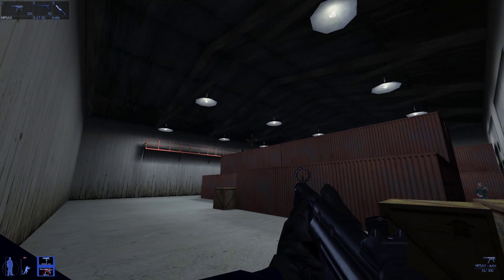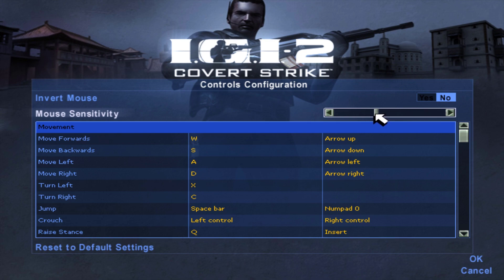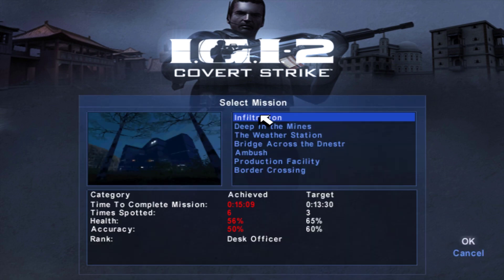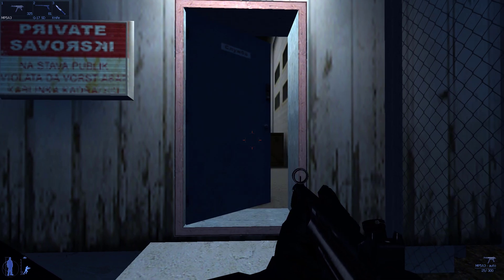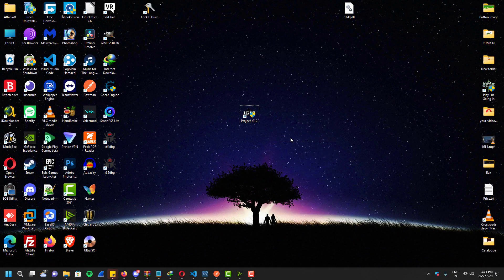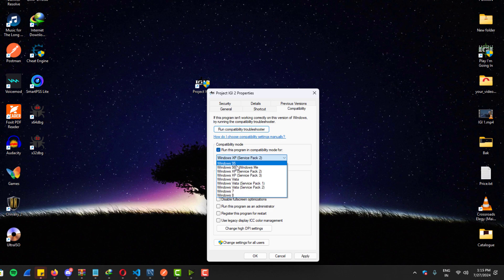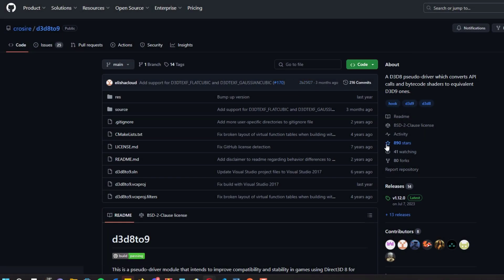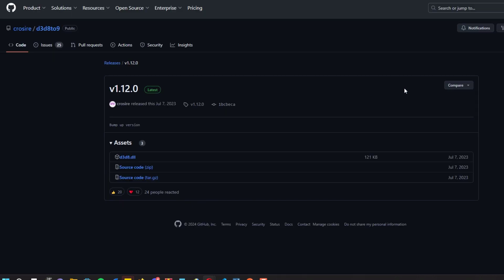[Solved] How to fix IGI 2 Mouse Aim Problem, Performance and Laggy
igi 2 mouse and performance fix | Having trouble with mouse aiming, performance issues, or lag in Project IGI 2 (I.G.I.-2: Covert Strike)? This guide provides step-by-step solutions to improve your gaming experience. Follow these tips to fix mouse aim problems, boost performance, and reduce lag for smoother gameplay!